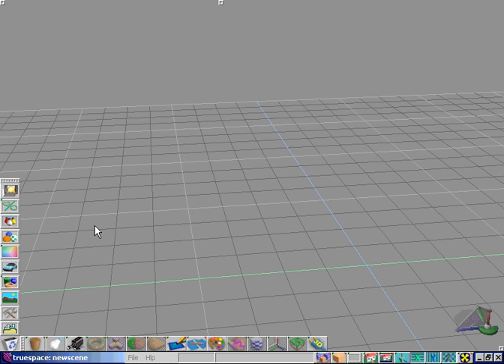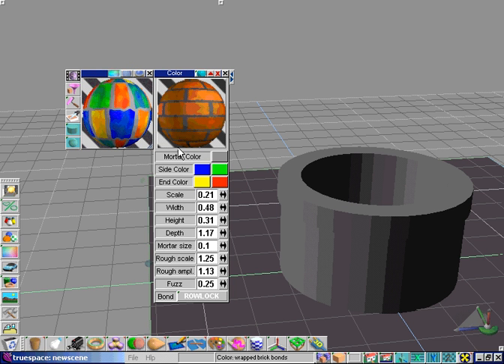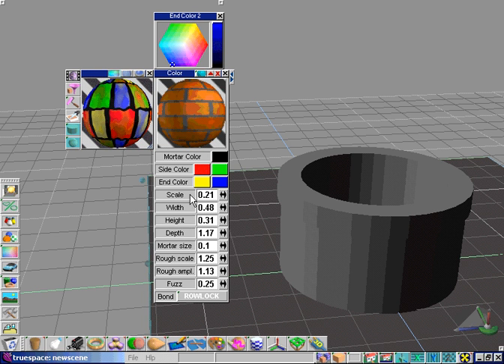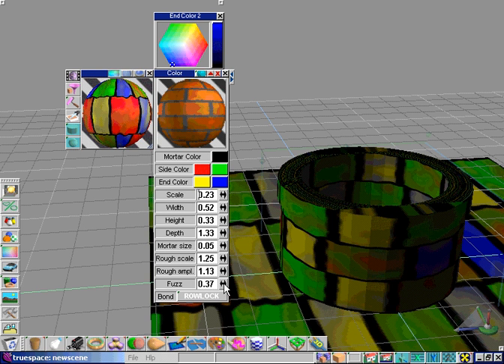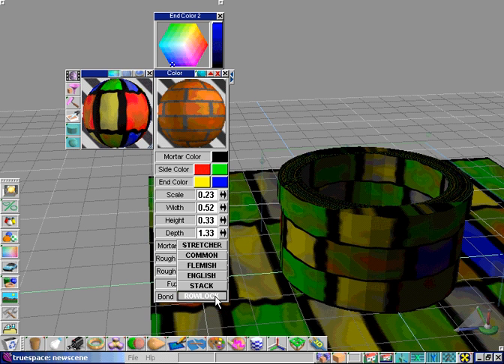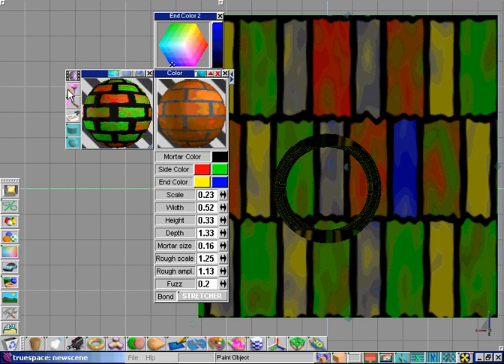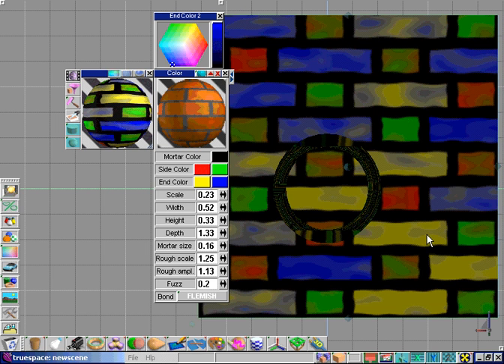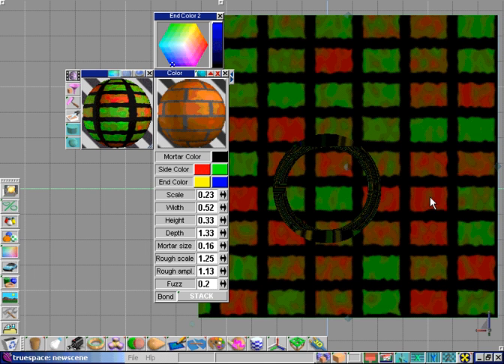trueSpace lightworks base shaders 04 Brick Bonds Shader